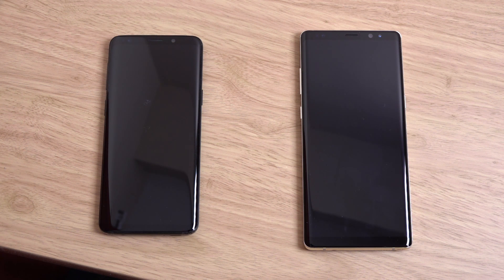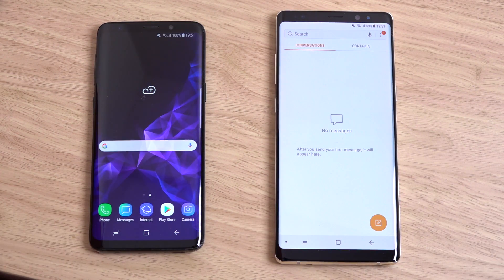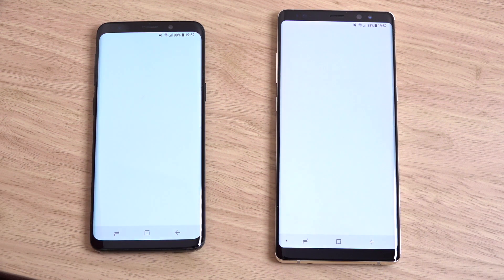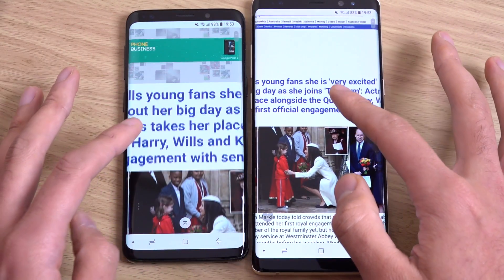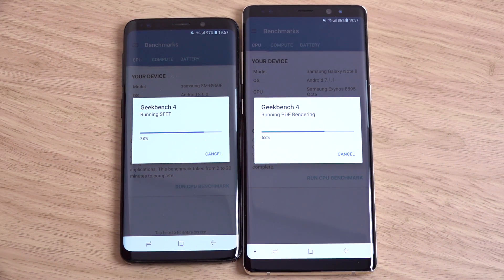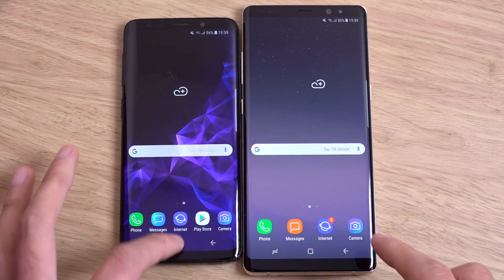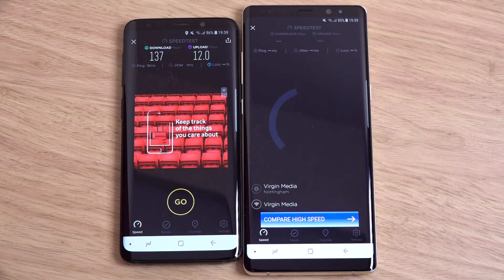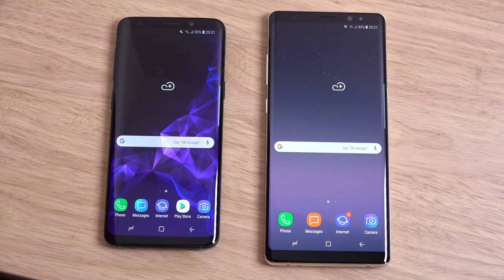Samsung Galaxy S9 vs Note 8 - Which is Fastest?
New Samsung Galaxy S9 vs Note 8 - Speed Test!